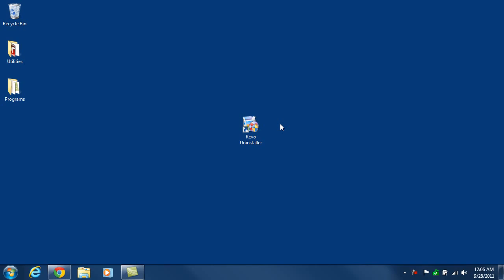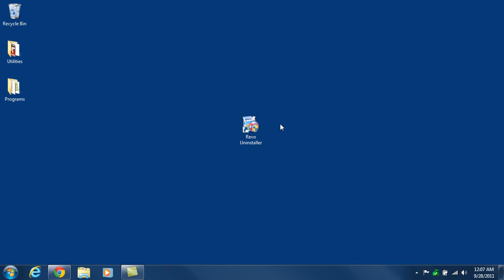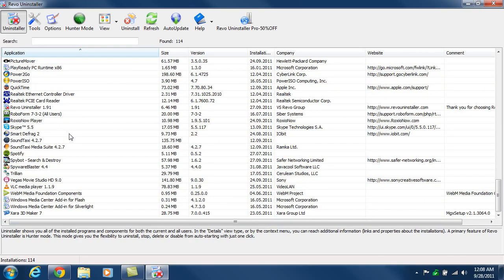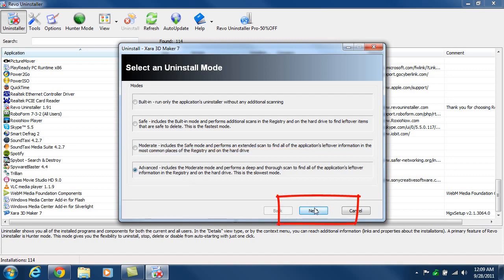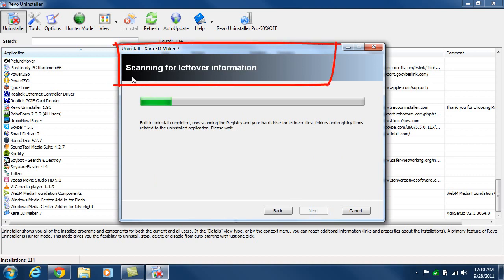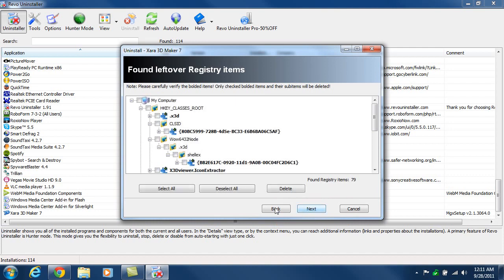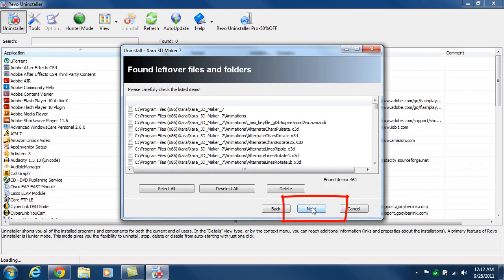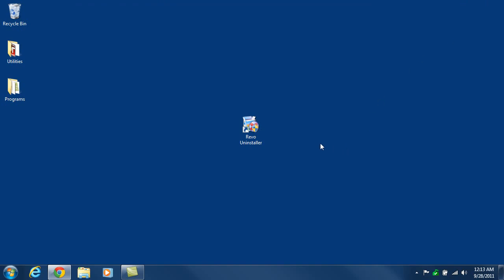How To Use Your Unin-staller!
The best program to remove remnants of programs
The best program to speed up device
The best program to delete programs from
Explain the program uninstaller pro
Explain uninstaller your program
uninstaller pro
download uninstaller pro
Remove Programs waste
Waste removal
Hardware acceleration
Delete unimportant files